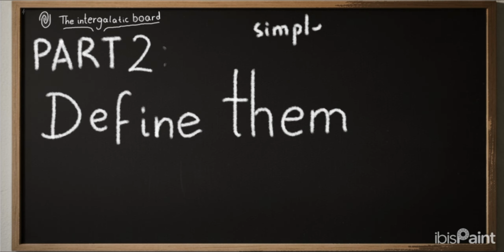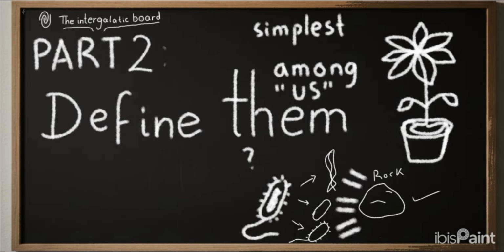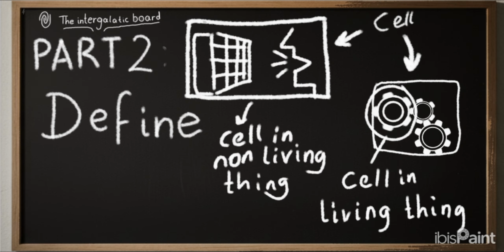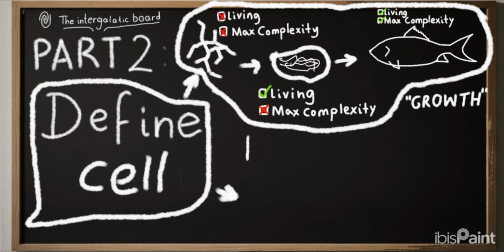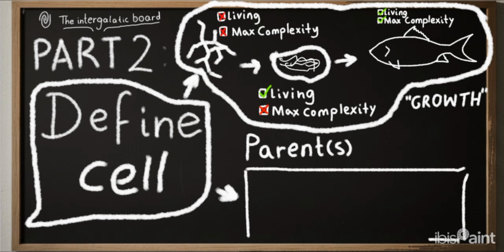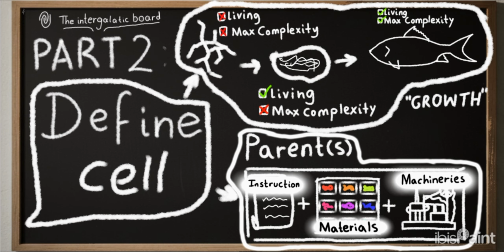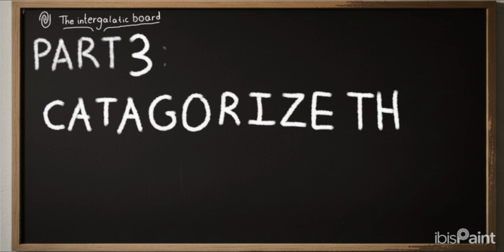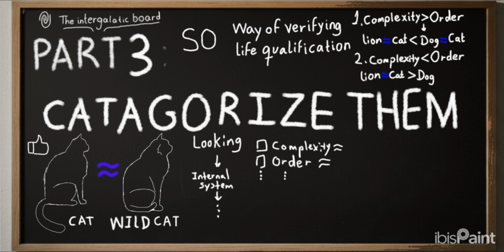Addressing week 1 challenge 1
WELCOME TO THE SUPER INTER GALACTIC BOARD
FOR WE'RE GOING TO ADDRESS THE CHALLENGES OF THE LAST WEEK
THE FIRST ONE SAYS: gather all the living things mentioned in your curiculum,WHICH I DID AND SO SHOULD YOU.
TO THE NEXT ONE WHICH SAYS: DEFINE THEM. SO WHAT SHOULD WE DO TO BE DEFINING IT AND NOT JUST TALKING NONSENSE. IN SCIENCE WE ARE SAID TO BE DEFINING IT WHEN WE GIVE CONDITIONS THAT ARE PHYSICALY TESTABLE WHICH WILL THE THING HAVE TO VERIFY TO BE CALLED ALIVE. SO WHAT WE WILL LOOK FOR ARE PHYSICALLY VERIFIABLE CHARACTERS THAT ARE ONLY IN THE THINGS WE CALL LIVING AND ABSENT IN THE THINGS WE CALL NON LIVING.
SO ,let's try to find the simplest form of life which will give us a hint about what's going on. We take a plant because breaking down animals will cause problems in the comments if this video went viral, so we take our plant and break it down and also we take a bacteria and break it down.THE BACTERIA DIED ALMOST INSTANTLY AND THE PARTS WE REACHED AT if you considered them as living DOES NOT HAVE ANY SIMILARITIES TO EACH OTHER THAT NON LIVINGS COULDN'T HAVE, AND WILL MAKE LIVING THINGS UNDEFINABLE, BUT IF YOU CONSIDERED THOSE PARTS AS NON LIVING YOU WILL BE SAYING THAT BACTERIA IS ONE OF THE SIPMLEST FORMS OF LIFE. HOWEVER WHEN WE DO THAT TO THE PLANT WE WILL SEE SIMILAR PATTERNS GROUPED TOGETHER AND IF YOU GO TO ANY OF THE PATTENS THE RESULT WILL BE THE SAME similar patterns grouped together, THEN AT SOME POINT YOU WILL REACH AT A STRUCTURE THAT LOOKS SIMILAR TO THE BACTERIA ONE'S AND BREAKING IT DOWN WILL GIVE THE SAME RESULTS AS THE BACTERIA ONE'S AND THIS HOPE FULLY WILL BE THE SIMPLEST FORM OF LIFE WHICH IS THE CALLED SO "CELL"!
WHICH MUST BE NOT ONLY PRESENT IN A LIVING THING BUT ALSO A STRUCTURAL FUNCTIONING UNIT WITHIN IT. THEN WHAT THINGS KEEPS A CELL WELL A "CELL"?, FIRST THE WE SHOULD CONSIDER THAT THE COMPLEXITY AS A MUST. THEN OBVIOUSLY THE MOLECULES SHOULD BE IN SOME PATTERNS OR SHAPES BECAUSE NOT ANY FORM COULD BE CONSIDERED A CELL. WHICH GIVES US THE SECOND CHARACTER, HIGHLY ORDERED STRUCTURE!. AND THIS STRUCTURE SHOULD BE ABLE TO PERFORM THE NECESSARY CHEMICAL REACTIONS OTHERWISE THE THING WILL BE STATUS OF A LIVING THING SO THOSE REACTIONS ARE A MUST. WE ARE NOT TALKING ABOUT SPECIFIC STRUCTURE SO THE CHEMICAL PROCESSES ARE NOT NECESSARILY THE SAME, WE COULD HAVE DIFFERENT STRUCTURE WITH DIFFERENT CHEMICAL PATHS AND THAT IS WHAT CREATES BIODIVERSITY, ISN'T IT. THERE ARE CHEMICALS THAT ARE NOT CONSIDERED FROM THE INTIAL STRUCTURE AND THEY COME FROM THE EXTERNAL ENVIROMENT WHICH MEANS THAT THE CHEMICAL REACTION SHOULD  ALSO INVOLVE INSERTING AND PROCESSING THOSE EXTERNAL CHEMICALS. THEN A LIVING DOESN'T COME AS A FULL PACKAGE IT STARTS WITH LITTLE NON LIVING THINGS CLUSTURING IN SOME WAY TO REACH THAT FINAL FORM WHERE IT'S COMPLEXITY REACHES IT'S MAXIMUM AND STARTS FALLING APART. WHICH MEANS THAT THEY CHANGE OR "GROW". AND TO START THIS COMPLEXITY FROM A SIMPLE STRUCTURE WE NEED AN INSTRUCTION LIKE A CODE AND PRODUCTION MATERIALS AND BULIDING MACHINES WHICH WILL COME FROM THE PREVIOUS ONE THEN WILL PRODUCE OUR NEW LIVING THING AND THE PROCESS IS THE SO CALLED "REPRODUCTION". I THINK I COVERED IT ALL SO TO THE NEXT ONE WHICH SAYS CHATAGORIZE THEM. THAT IS AN EASY ONE BECAUSE THE MORE A LIVING THING IS MATCHING THE LIFE CATAGORIES OF ANOTHER ONE, IT SHOULD BE IN A HIERARCHIAL FORM MEANING THAT THE CHATAGORIES SHOULD HAVE SOME SUPERIORITY LEVEL BETWEEN THEM, AND THEY SHOULD BE MAINTAINING THE CHARACTERISTICS OF LIFE MORE SIMILARLY TO EACH OTHER. SO BASED ON THAT WE WILL CHATAGORIZE THEM ACCORDING TO HOW SIMILAR THEY MAINTAIN THE CHARACTERISTICS OF LIFE BUT LIKE I SAID THE CHARACTERS WILL HAVE DIFFERENT PRIORITIES, EXAMPLE A DOG AND CAT ARE SIMILAR IN COMPLEXITY BUT A LION IS MORE LIKE A CAT THAN A DOG IS, SO IN THIS CASE HIGHERLY ORDERED STRUCTURE WILL BE THE DECIDING CHARACTER WHICH WILL MAKE THE LION AND CAT IN ONE GROUP. I HOPE THIS VIDEO HELPED YOU UNDERSTAND IT BETTER. IF YOU HAVE ANY QUESTIONS WRITE THEM IN THE COMMENTS SO THAT I COULD ANSWER THEM IN FUTURE VIDOES.